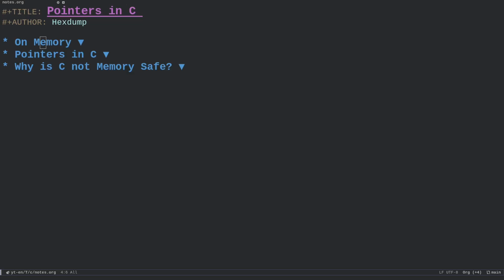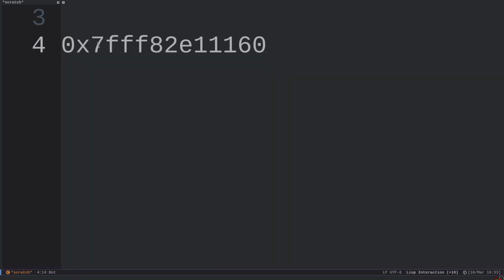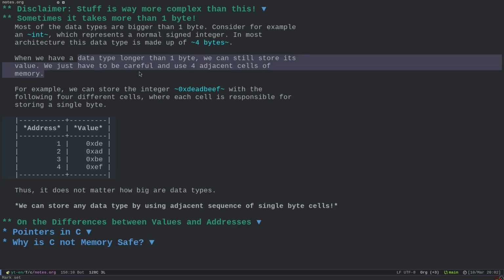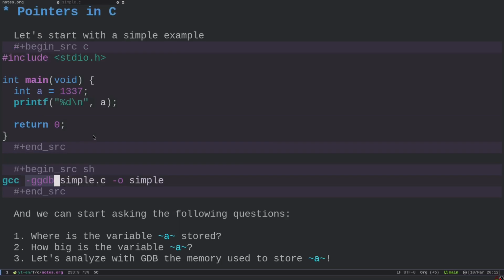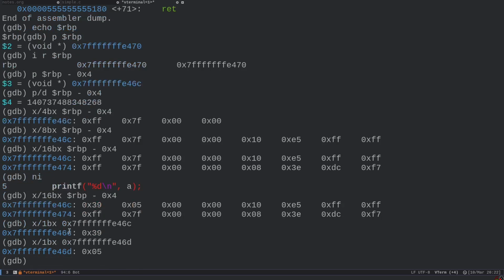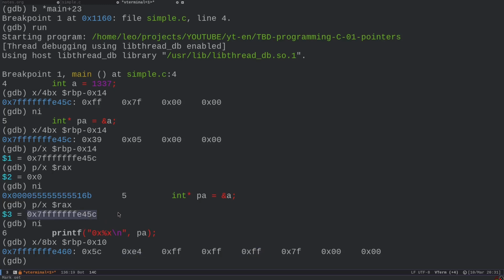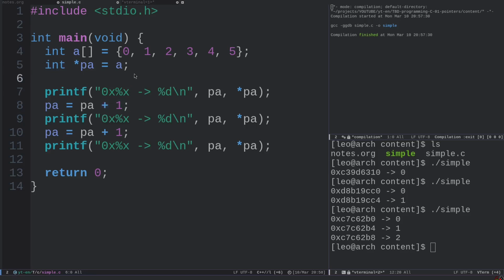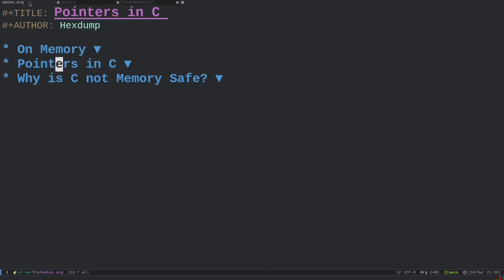Pointers and Memory in C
Hi there!

This video aims to build intuition over the concept of pointers in C. Pointers are a very important part of the C language to understand deeply. Sometimes however it is hard to make sense of pointers because they are not explained well. To understand pointers, you need to understand how a C program views memory. For this reason, in the video we talk about memory, and about the differences and the similarities between addresses and values.

TIMESTAMP

00:00 Introduction
00:50 On Memory
09:50 Virtual Memory and Page Tables
14:20 Dealing with more than one byte
18:20 Values and Addresses
22:15 Practical Example
27:00 Analyzing memory with GDB
31:30 Pointers are just variables
36:00 Seeing pointers in memory
38:30 Pointers add a level of redirection
40:00 Operations on Pointers
42:50 Pointer Arithmetic
48:05 Why is C not memory safe?
52:15 Conclusion

REFERENCES